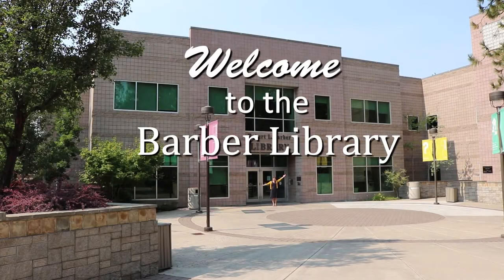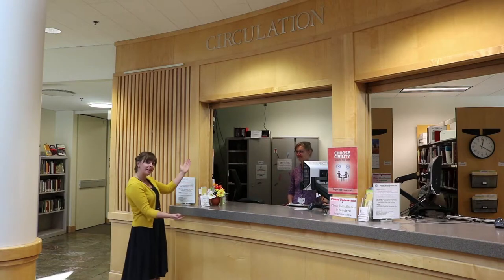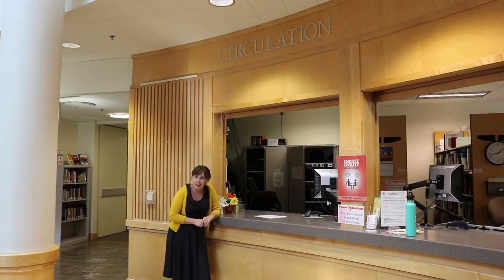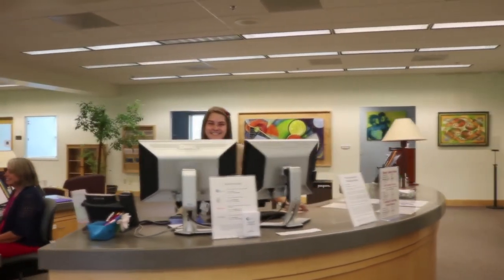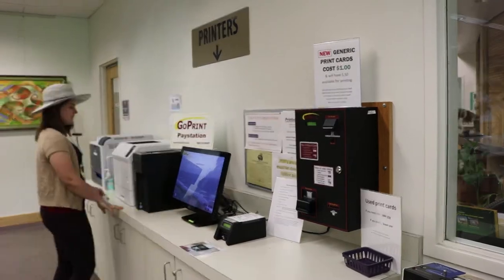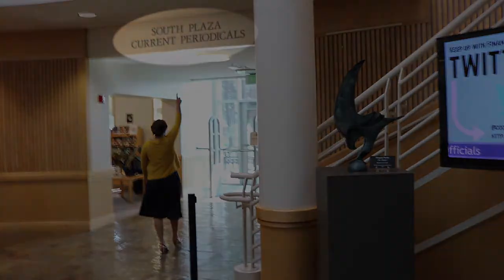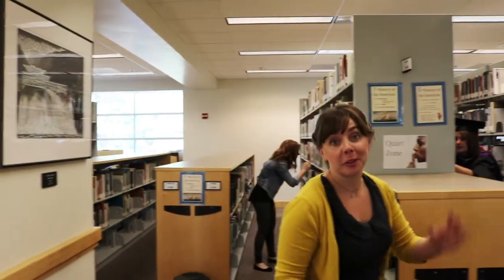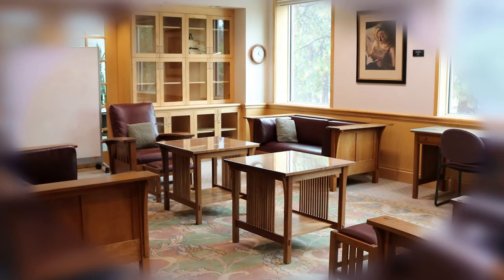COCC Barber Library Tour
Take a tour of the beautiful Barber Library in Bend!